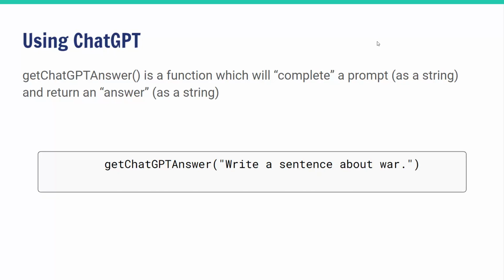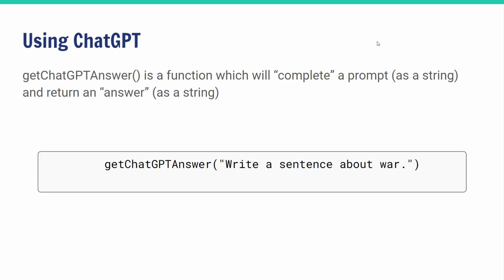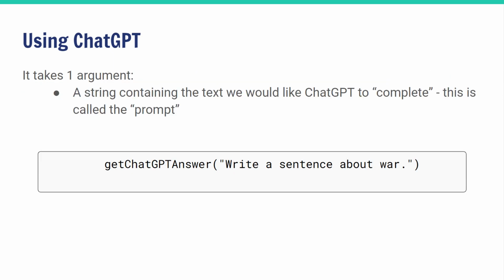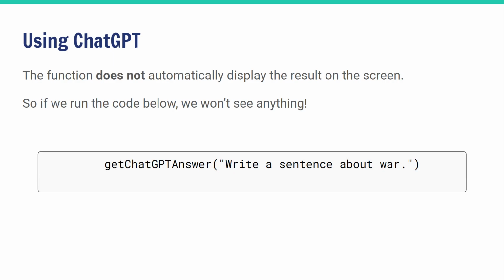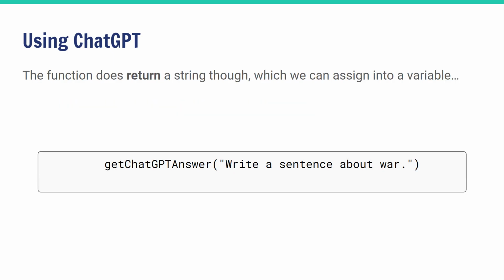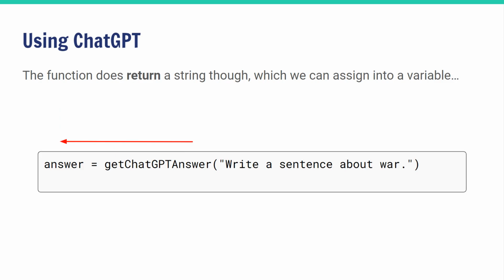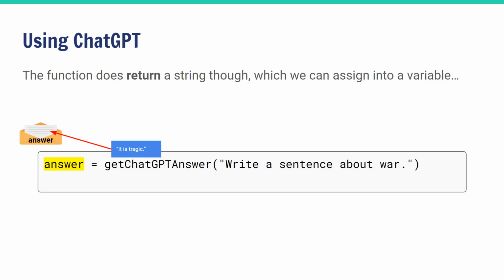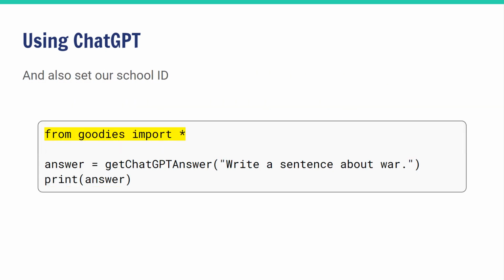Python and AI - Lesson 4, getChatGPTAnswer